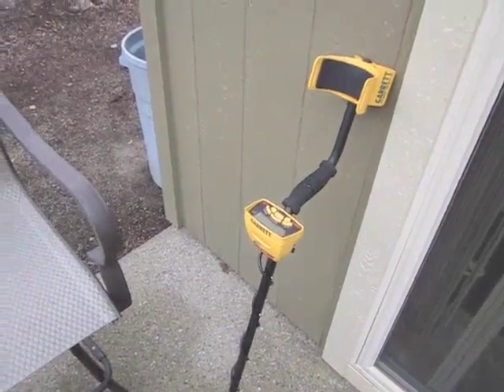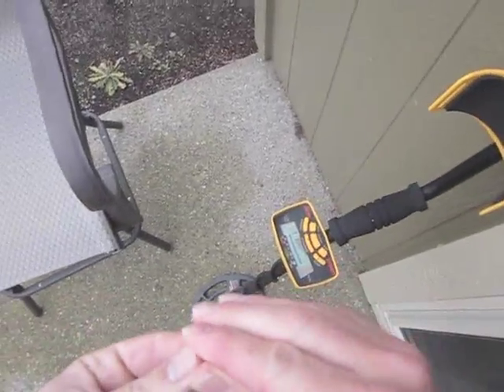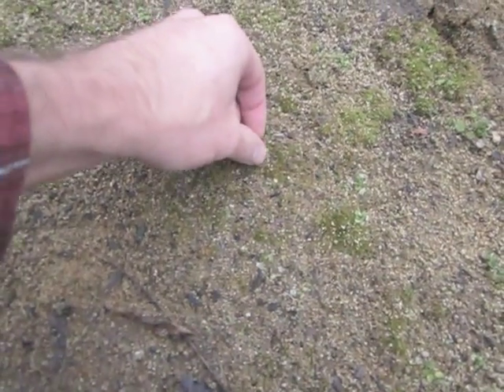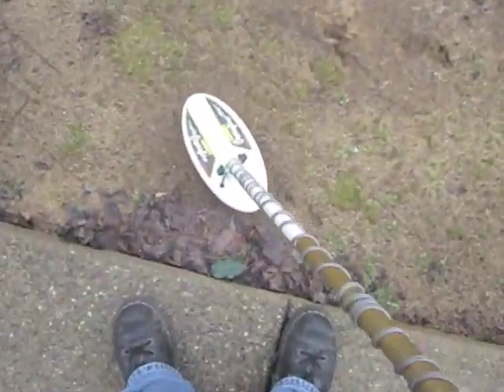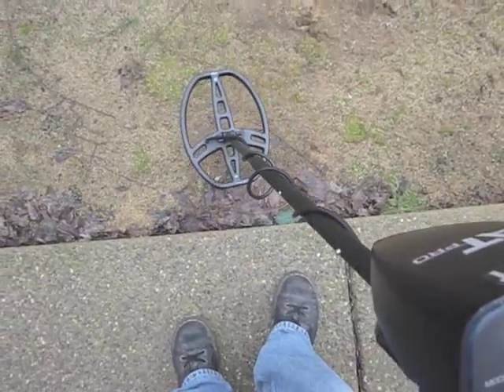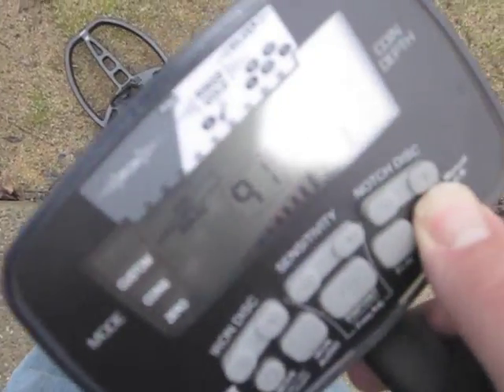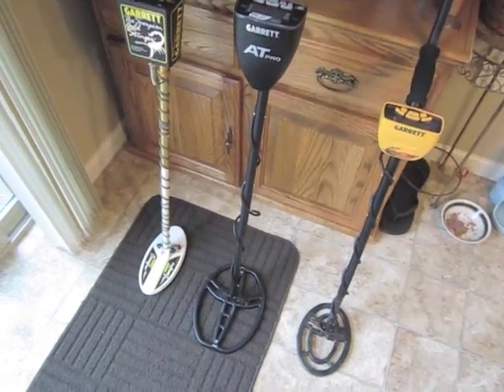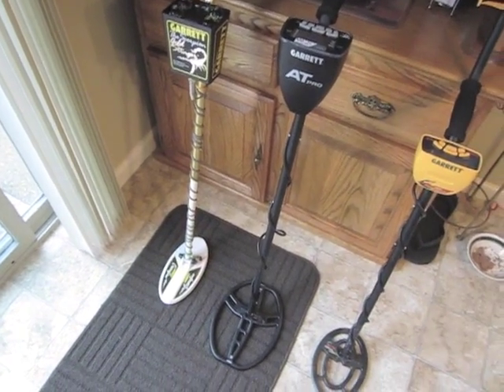Garrett Scorpion vs Garrett AT Pro on Small Gold Nugget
---Testing the Garrett AT PRO and Garrett Scorpion Gold Stinger metal detectors on a small .1 gram gold nugget.